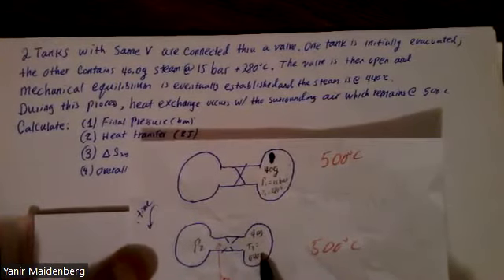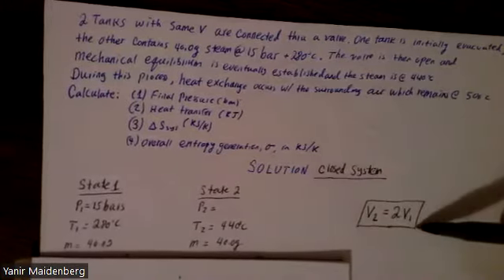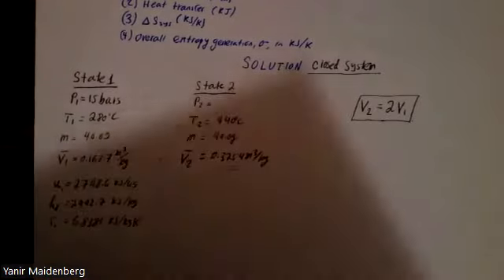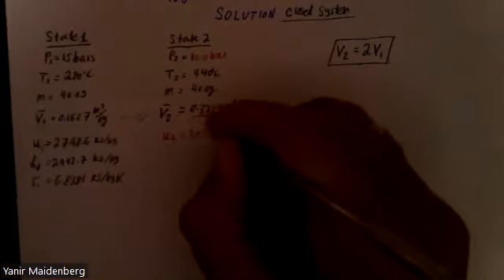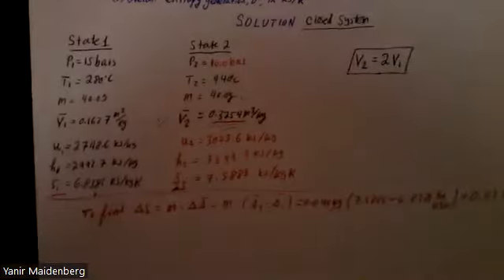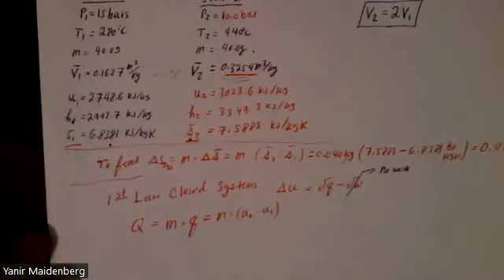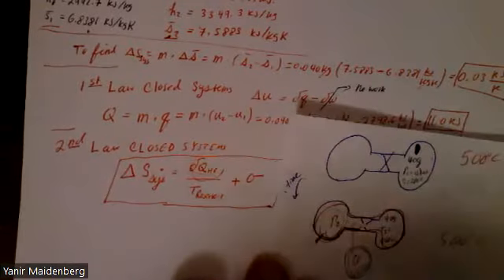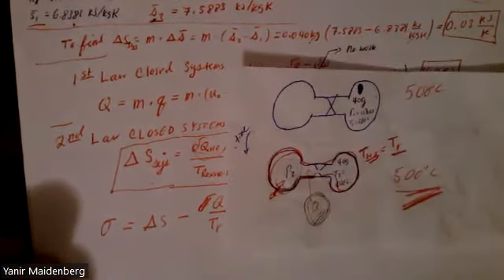Example Second Law Closed System Analysis